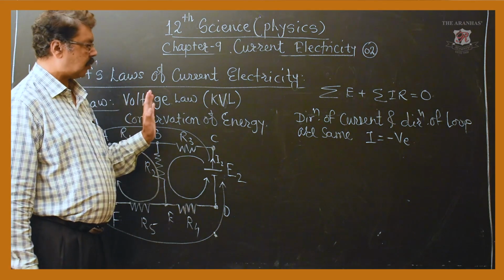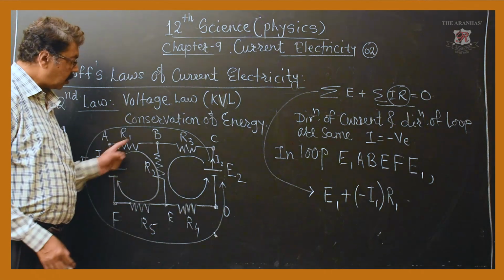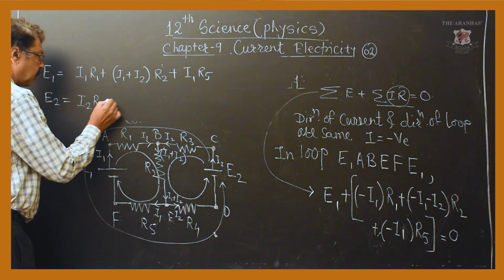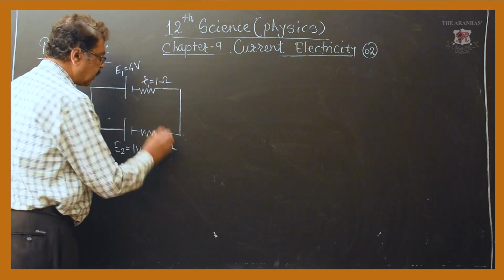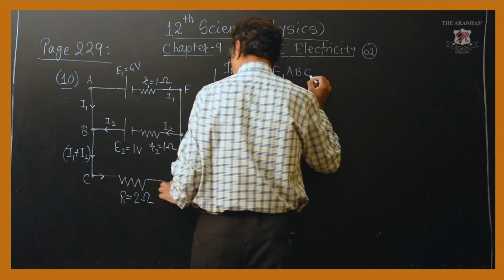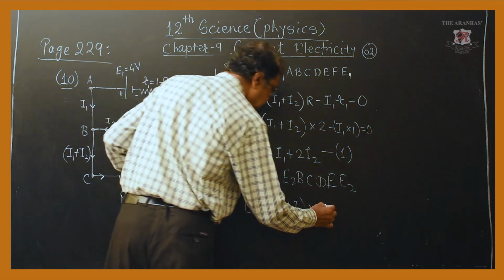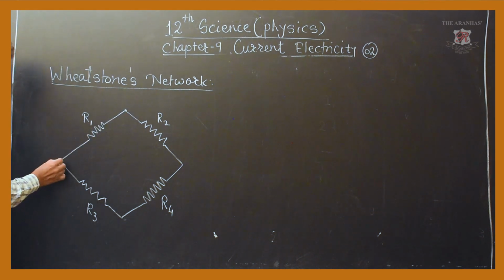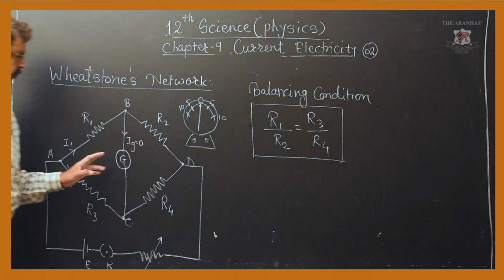Y1473 12th sci phy current part 2